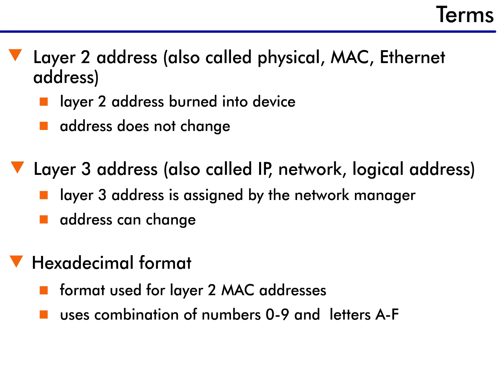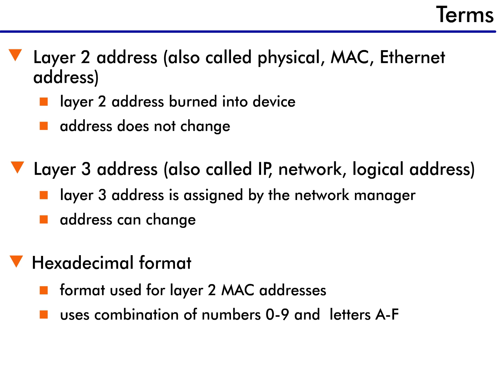Addressing - 4 : Terms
Let's get started by defining some terms we'll use today:
The first term is layer 2 Address, which is also called a physical address, a MAC address, or an Ethernet address. All these names refer to the same kind of address. The most correct term would be layer 2 address, although it is probably the least used, with Ethernet address being the most common. (During this course, we'll commonly call it either a Layer 2 or MAC address.)
Layer 2 is the physical layer of the OSI model and deals with the physical method of sending data over cables. When a networking device is manufactured, it is assigned a layer 2 address. This address is "burned in" as the device is made and remains with it for its entire life, which is why we call it a physical address. It is almost impossible to change the layer 2 address of a device. Bridges use this address when forwarding traffic. Think of the layer 2 address as the computer equivalent of a Social Security Number -- you have it for life.
The next term is layer 3 Address, which is also called an IP address, a network address, or a logical address. Once again, all these names really refer to the same type of address. Layer 3 is the network layer of the OSI model. It determines how data is transferred between computers. The layer 3 address is a logical address assigned by a network manager. This address can change many times depending on the use of the computer, and it is also dependent on the software loaded on the computer. If IP communication is used, it is an IP address; if Novell software is used, it may be an IPX address; and if AppleTalk software is used, it is an AppleTalk address. Most people use IP today, so it is commonly called an IP address. The layer 3 address is like your phone number: many things can cause it to change throughout your life.
The last term is hexadecimal format. This is the common way layer 2 MAC addresses are written. Hexadecimal uses a format of 16 characters rather than the typical 10 used for decimal numbering. Hexadecimal uses numbers 0-9 and letters A-F. For example, to denote the number 12 in decimal format uses two digits: a one and a two. However, in hexadecimal format, 12 is represented by the letter "C" - only one digit. This allows us to define 16 values with one digit. Hexadecimals allow higher numbers to be stored in less space.